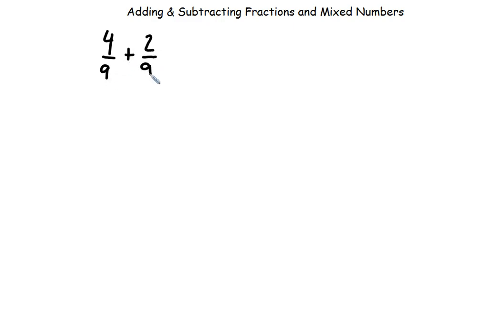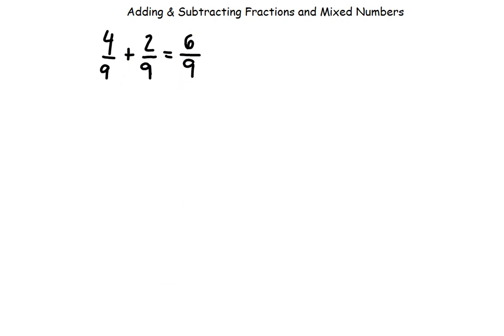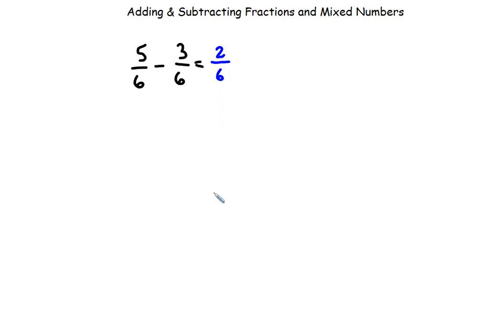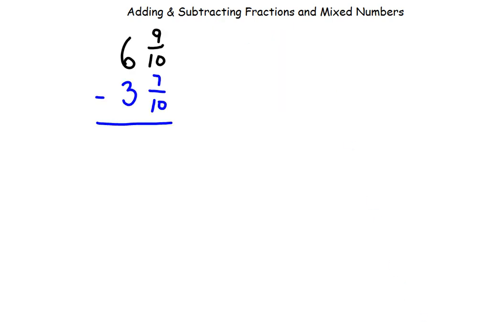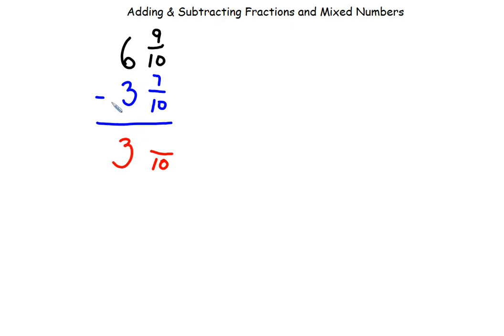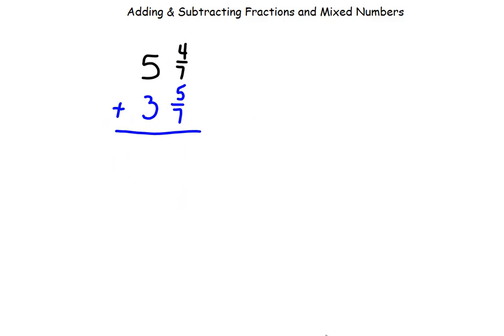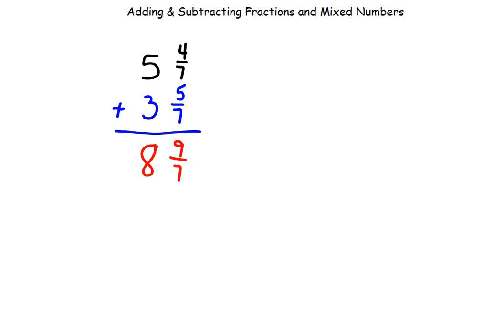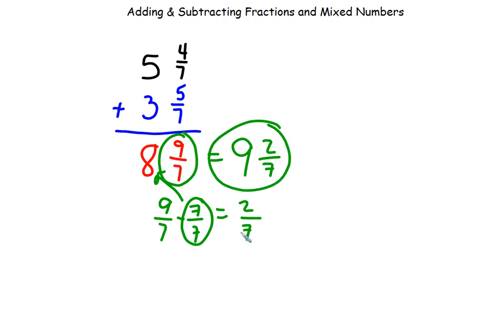add & subtract fractions and mixed numbers with like denominators